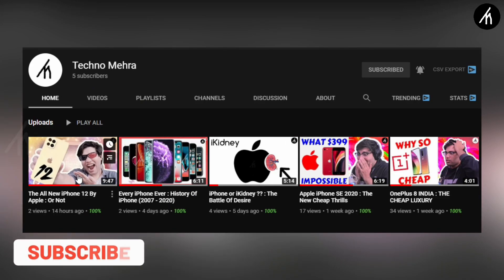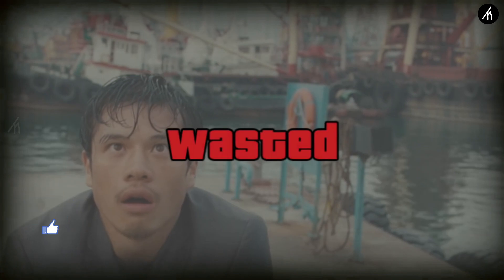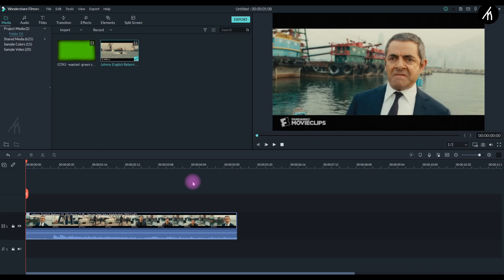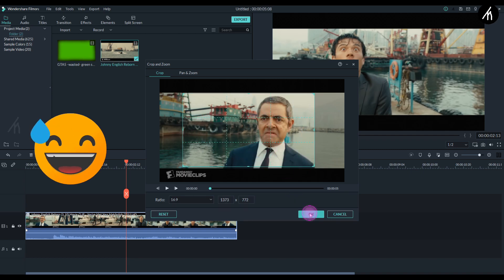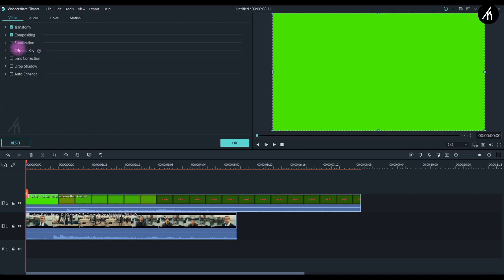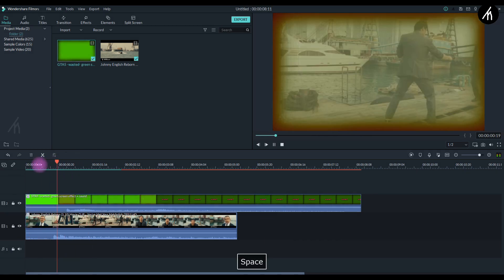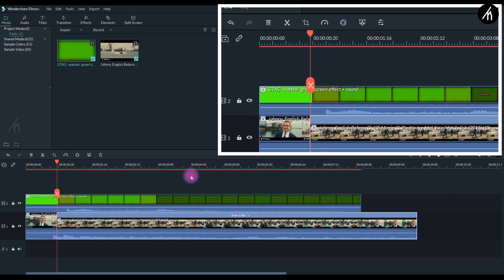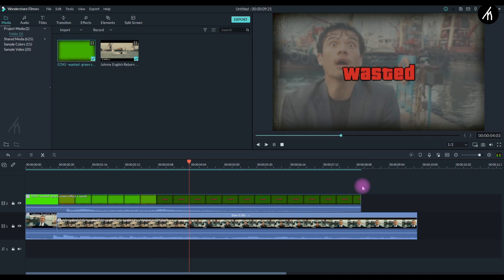GTA 5 Wasted Effect In Filmora 9 | How To Edit With Filmora 🔥👌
An Amazing Tutorial On GTA 5 Wasted Effect In Filmora 9